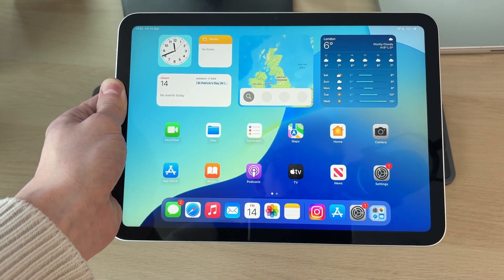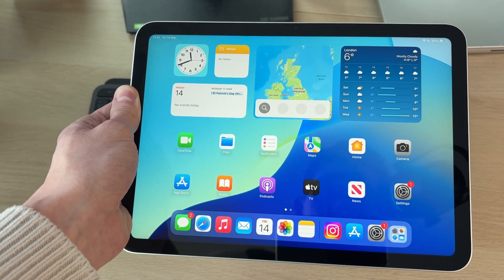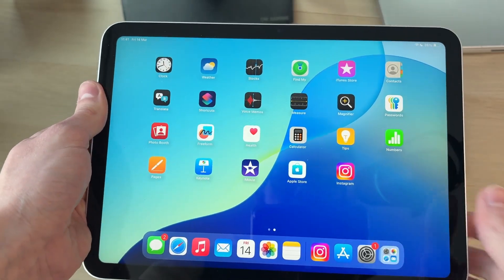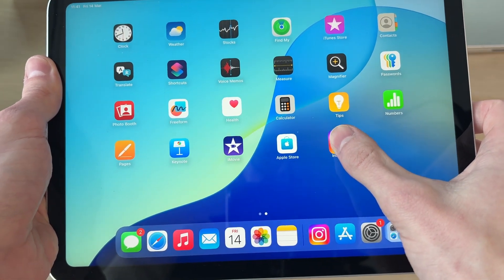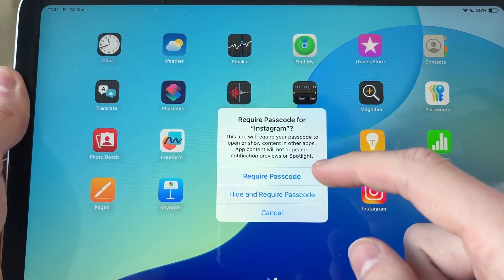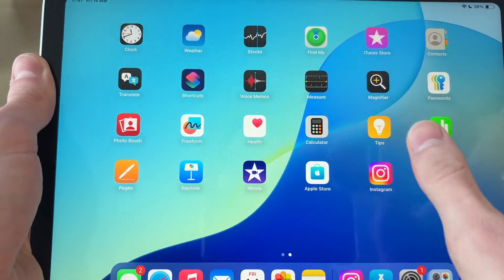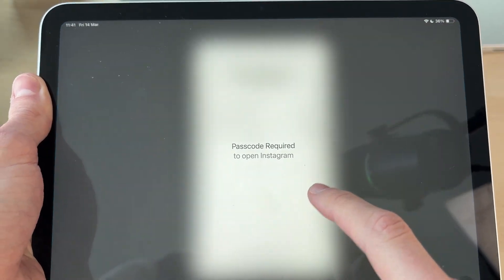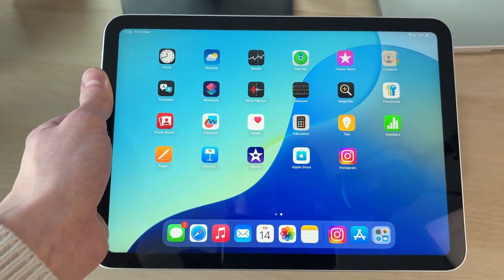How To Lock Apps On iPad - Full Guide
Learn how to lock apps on ipad in this video.

GuideRealm